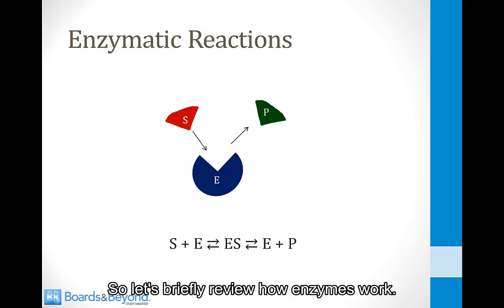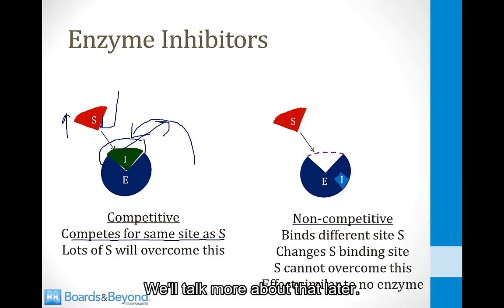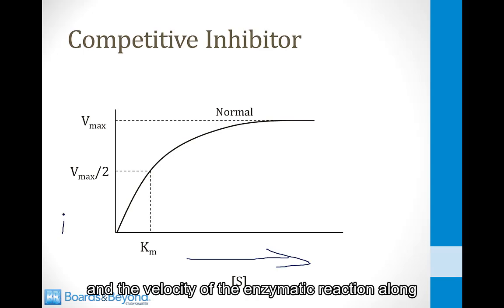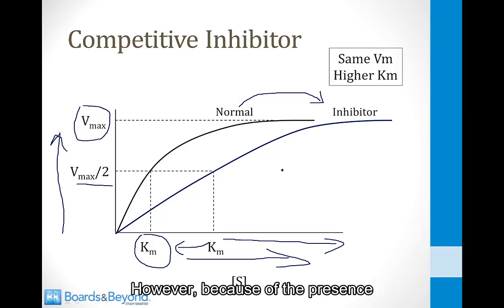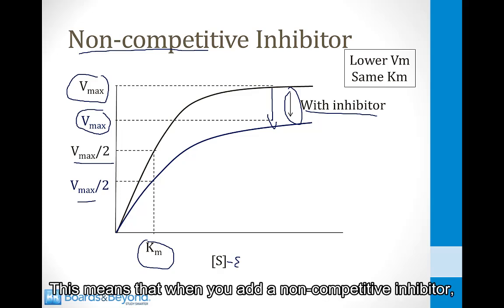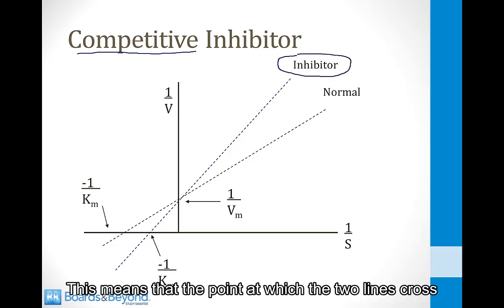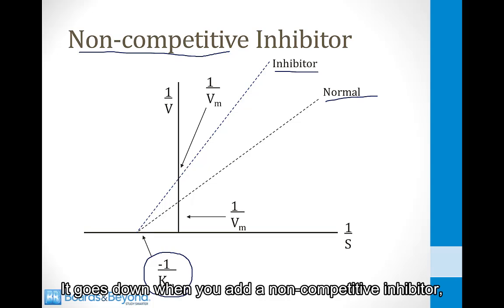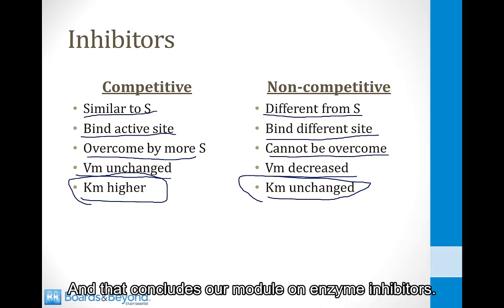Pharma 1.2 Enzyme Inhibitors